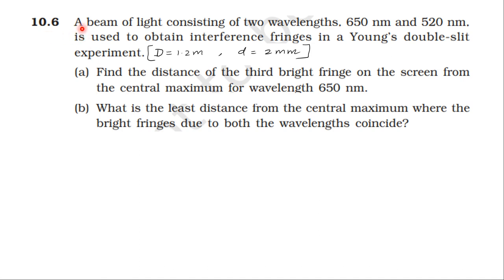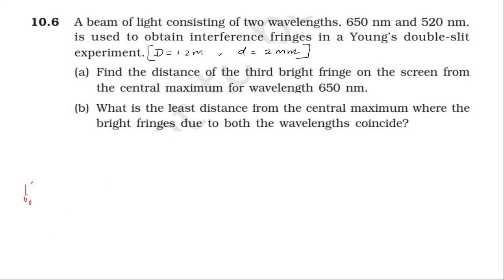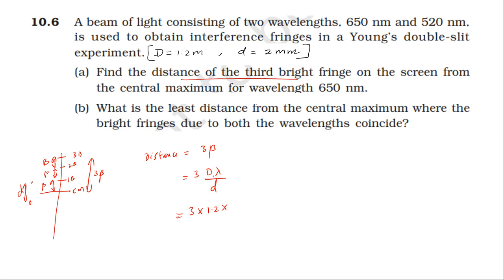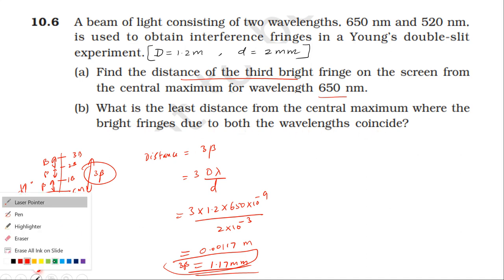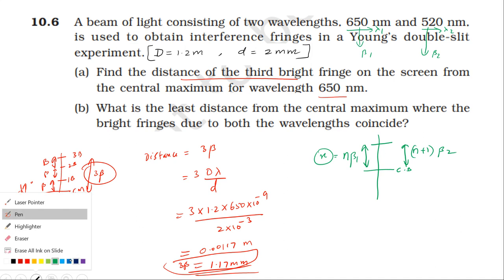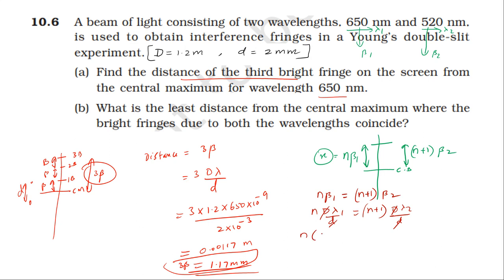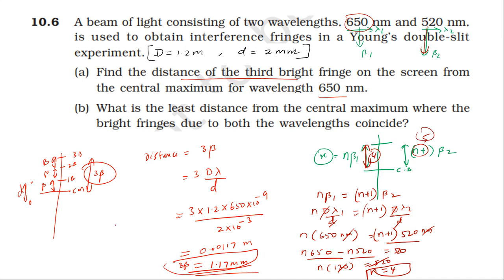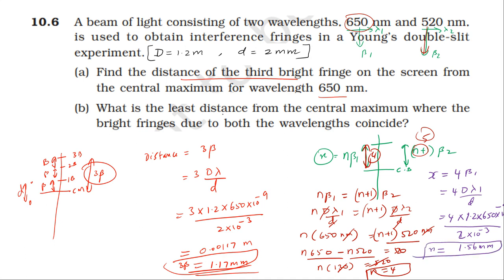NCERT SOLUTION | CLASS 12 PHYSICS | WAVE OPTICS | EXERCISES 10.6 CBSE SOLUTION | NEET IIT JEE KVPY